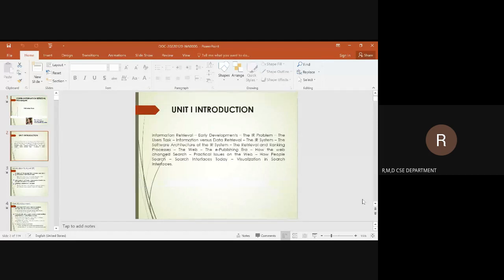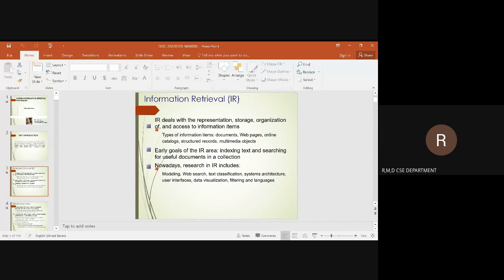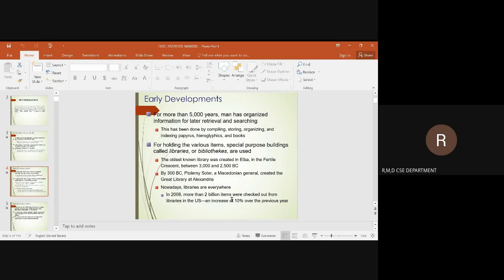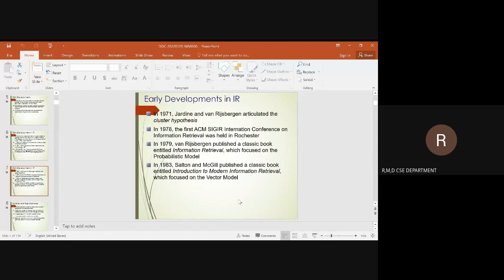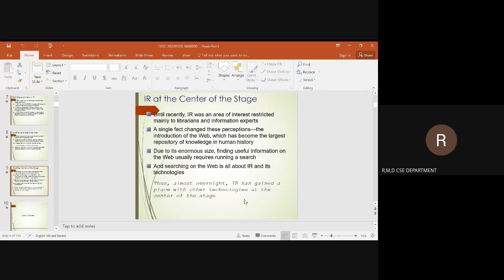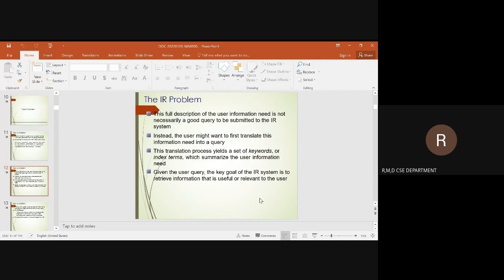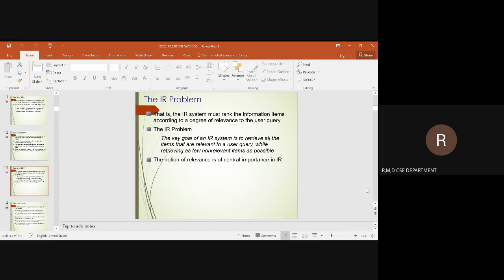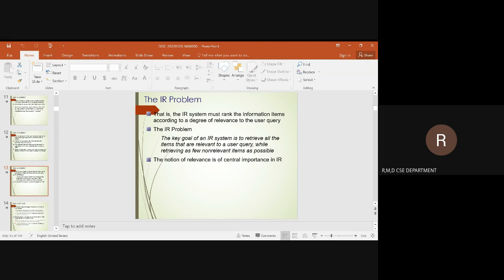Introduction in IRT- MrsV Sharmila, Information Retrieval Techniques, Assistant Professor, CSE,R.M.D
This video about Introduction in IRT